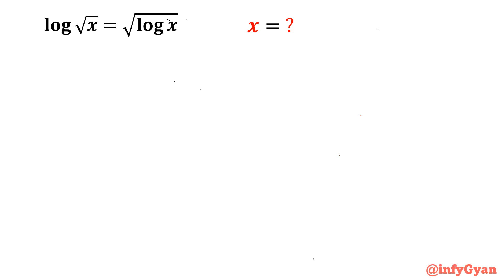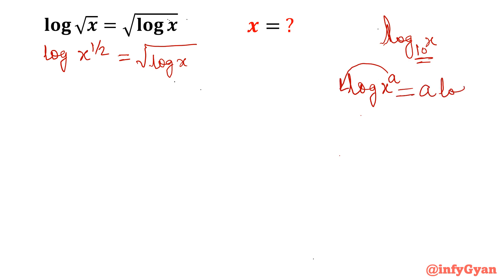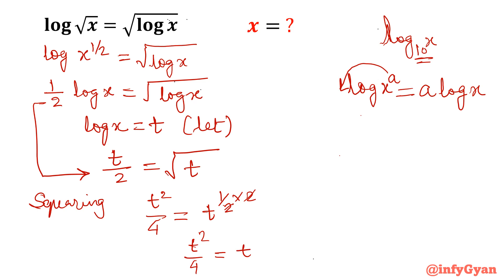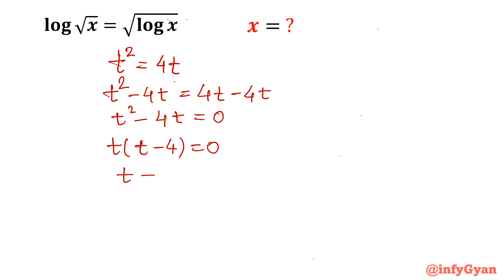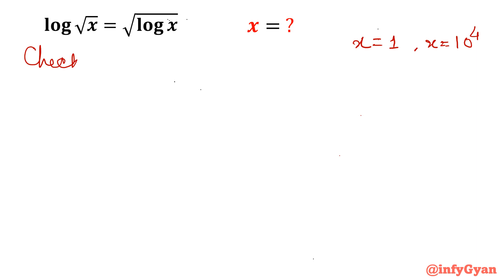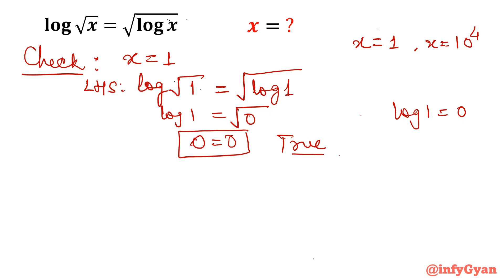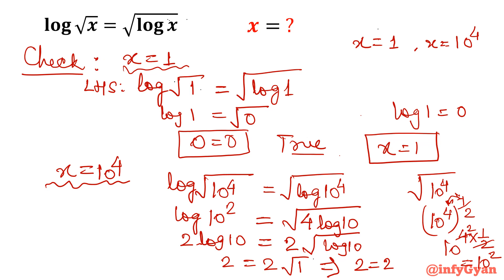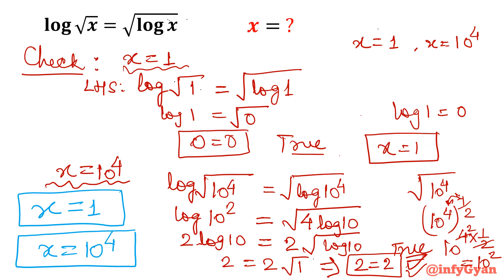Can They Crack THIS Logarithmic Equation? Math Olympiad Challenge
In this video, we're taking on the math Olympiad challenge: can they crack the logarithmic equation? Watch as we work our way through the equations!
The math Olympiad challenge is a fun way to challenge your brain and test your skills in mathematics. In this video, we're taking on the logarithmic equation, one of the more challenging puzzles in the math Olympiad. Can you help us solve the puzzle before time runs out?

Topic Covered:
1) Logarithmic equations
2) Math Olympiad
3) Logarithm problems
4) Math competition
5) Logarithm techniques
6) Math tutorial
7) Advanced math
8) Problem-solving

7 Key moments of this Video:
0:00  Introduction
0:37  Natural log
0:59  Properties of logarithm
1:28  Substitution
2:34  Factorization
3:00  Finding solutions
4:10  Verify results